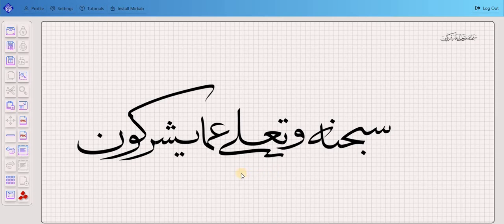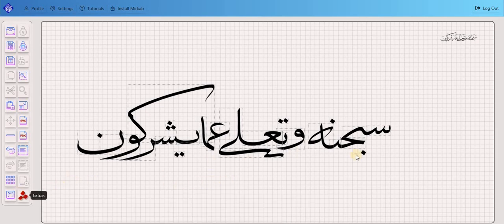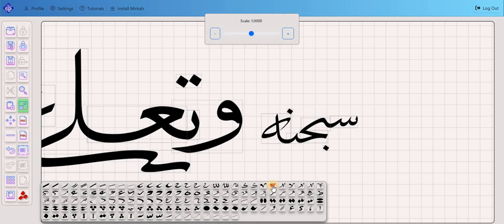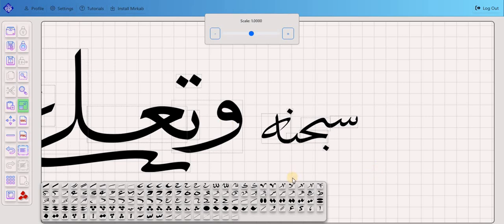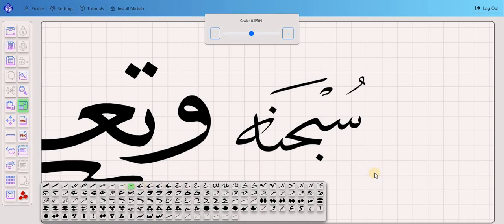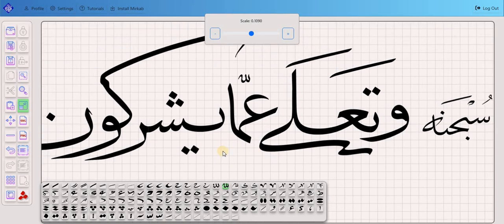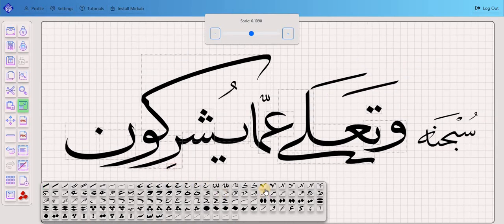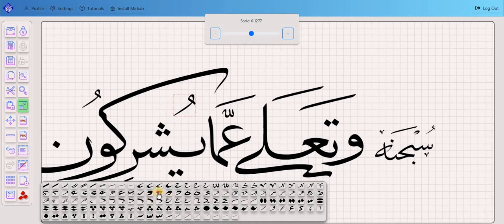Adding Diacritical Marks in Mirkab: | Tutorial Part 5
In this tutorial, learn how to add diacritical marks (harakat) to your calligraphy designs in the Mirkab web app. Discover best practices for adjusting text sizes, locking words, and using the diacritic box to ensure precision and alignment. With helpful tips on size adjustment and efficient workflows, this tutorial is perfect for creating beautifully detailed calligraphy projects.